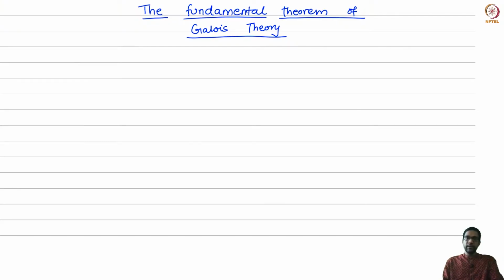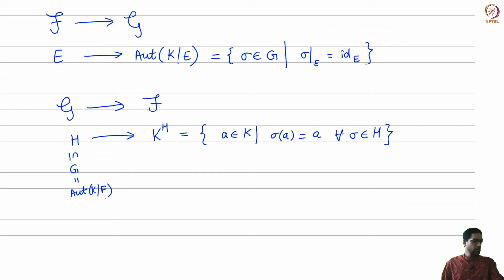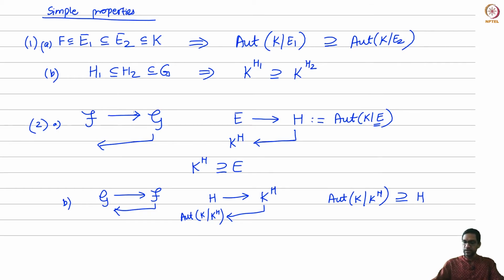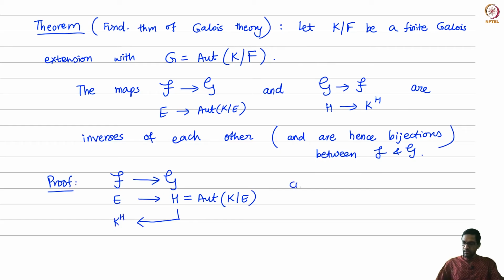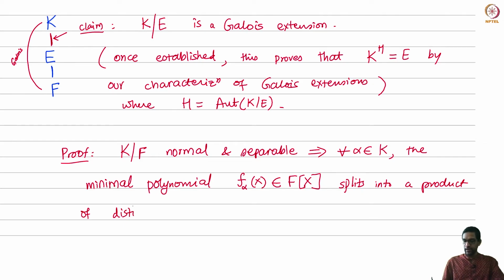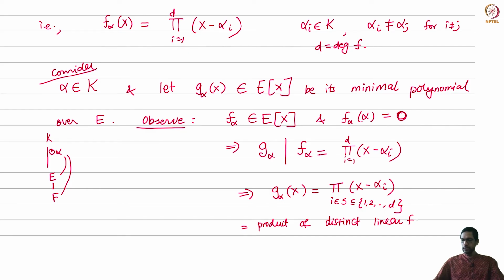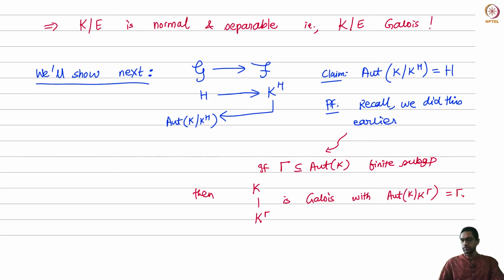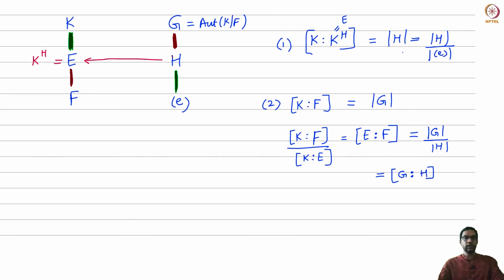The fundamental theorem of Galois Theory - 1